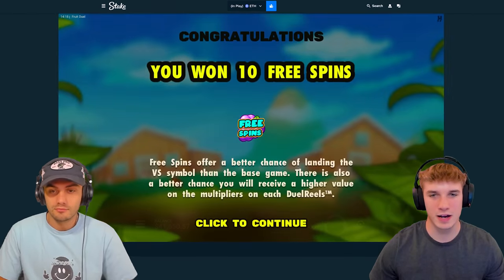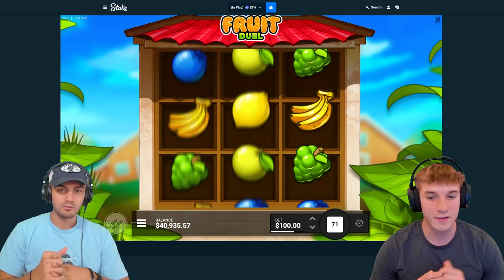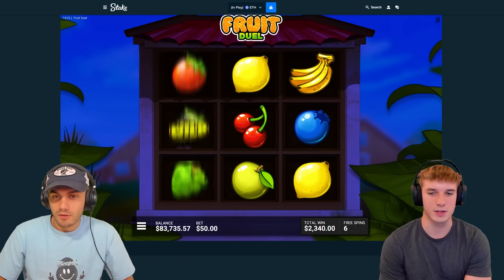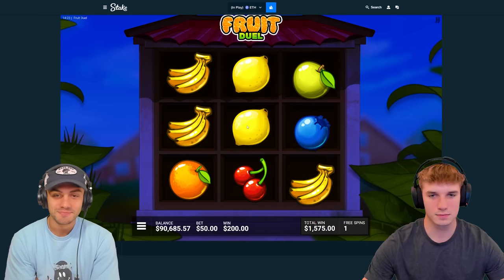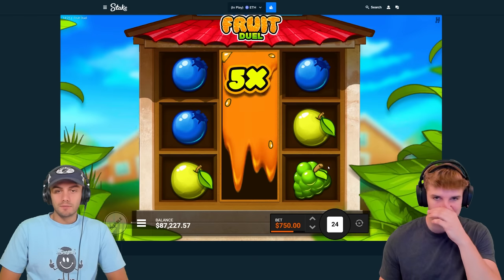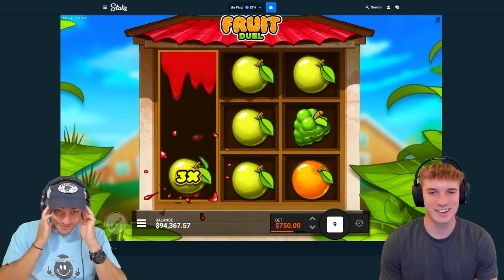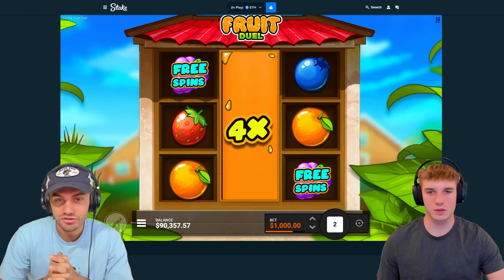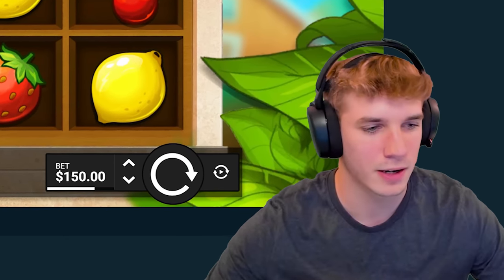UNBELIEVABLE FULLSCREEN WIN! | FRUIT DUEL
today we are on the fruit duel! this has 3 reels and is so much fun. fruit duel is a new game. we hit a full screen win on here which is max win potential!! fullscreens never happen on here. i hope you guys like this fruit duel video as much as you like the sweet bonanza videos!